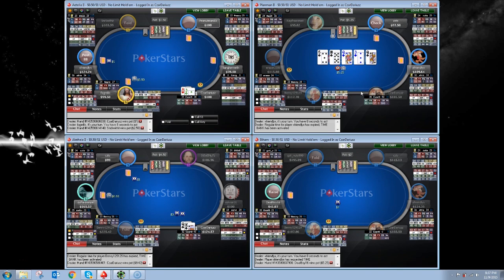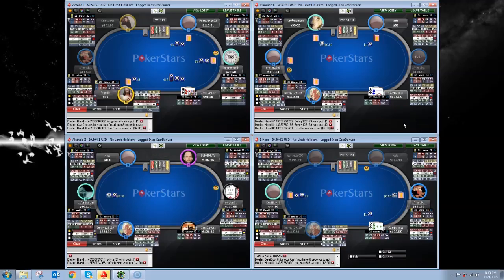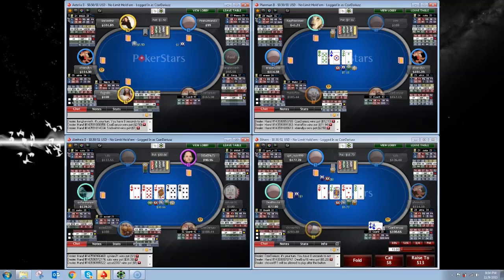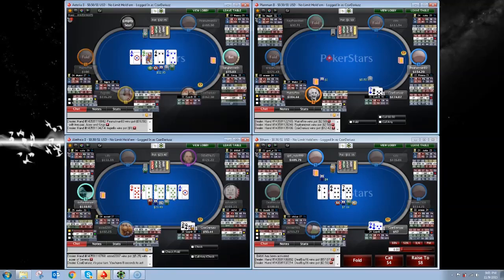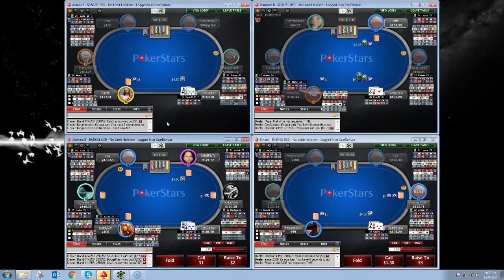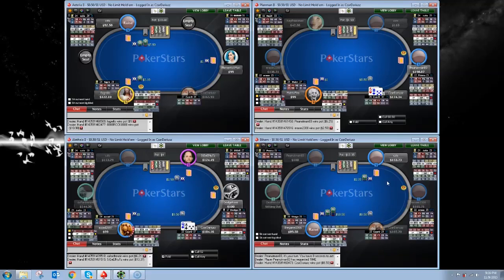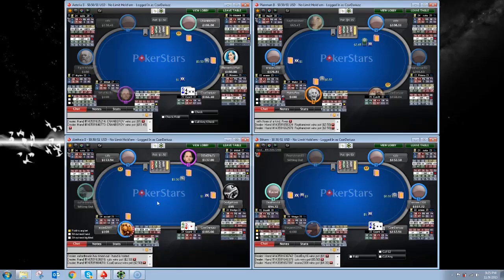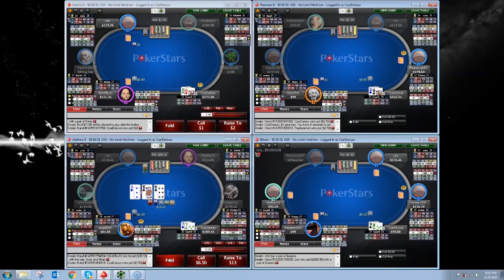Small Stakes Poker Coaching - Pokerstars $100nl Live Play Part 2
Twitch icon and online crusher Darius Czar aka KomodoDragonJesus brings you part 2 of his $100nl 6 max regular tables live play video. 4 tabling throughout Darius discusses...

- How to exploit recreational players
- How to fight back vs the regs
- And shows you how he uses his HUD & popup to make important decisions